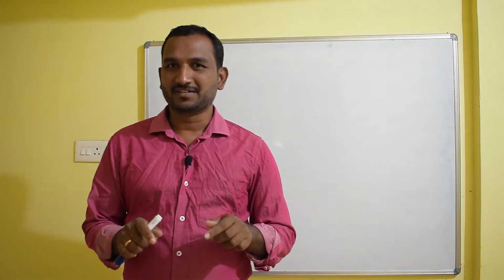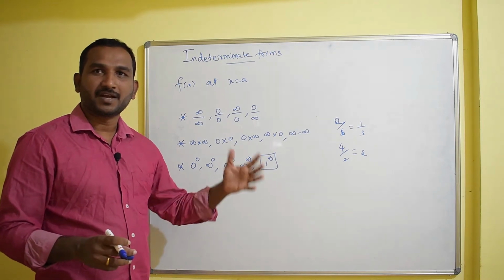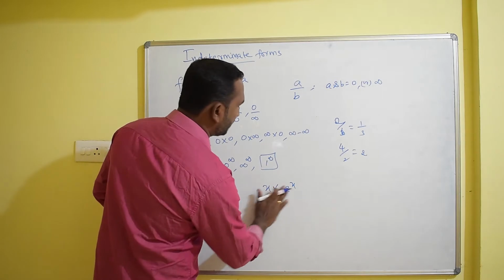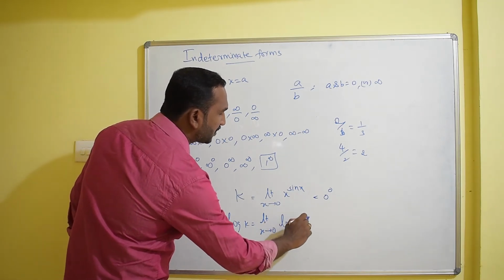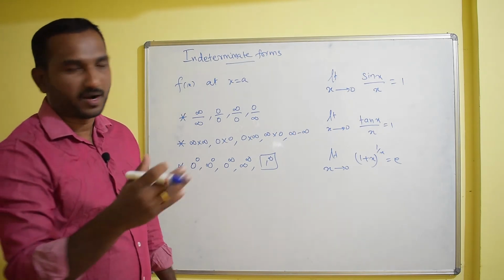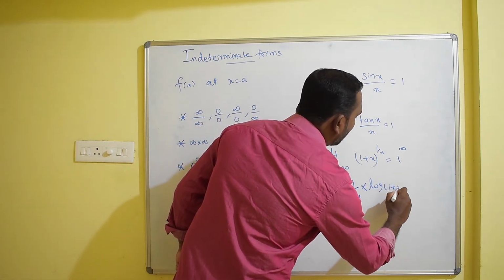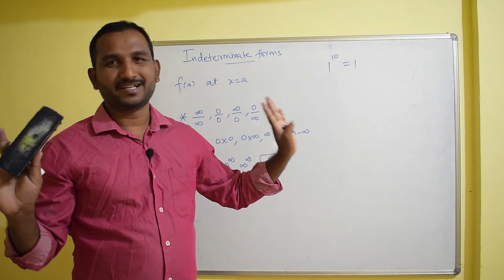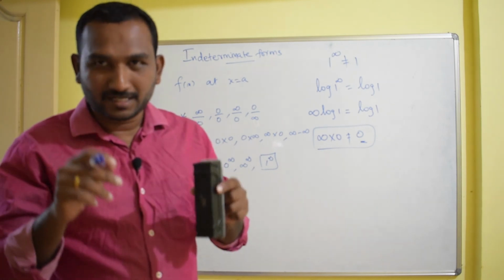What is meant by indeterninant form || How 1^ infinity is indeterminant form || L-Hospital rule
Watch "Introduction on Indeterminate forms" on YouTube

Watch "Proof of Taylor's Series expansion" on YouTube

Watch "proof of Lagrange's Mean Value theorem" on YouTube

Watch "Rolle's Theorem Proof"

How to solve Fourier Integral theorem from Fourier Series?

Watch "How to solve Fourier cosine & sine integral?" on YouTube

Watch "How to solve Fourier cosine  integral problem?" on YouTube